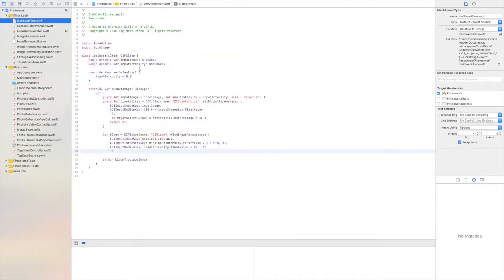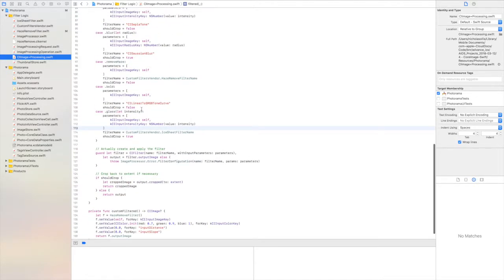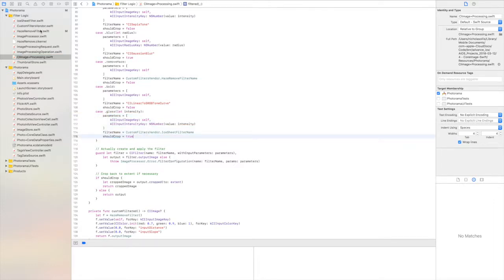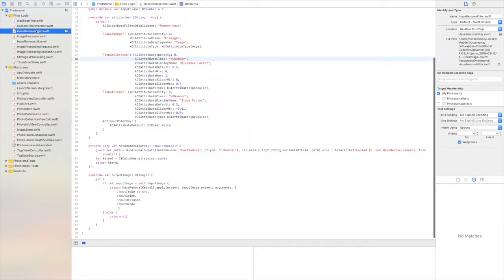VLog Day 4: I built a Core Image Kernel Filter!